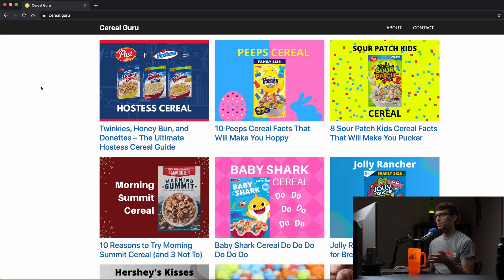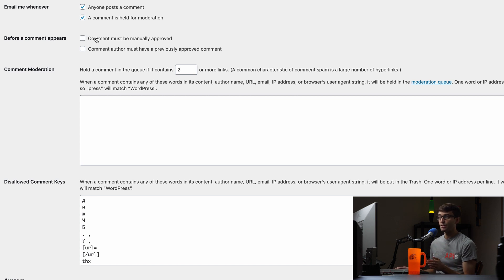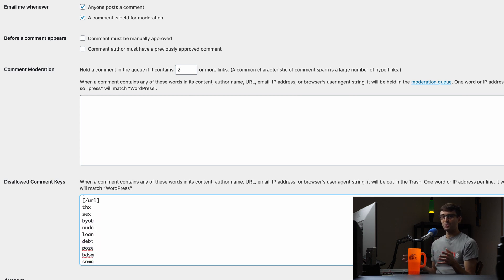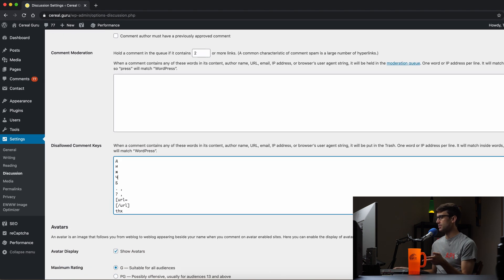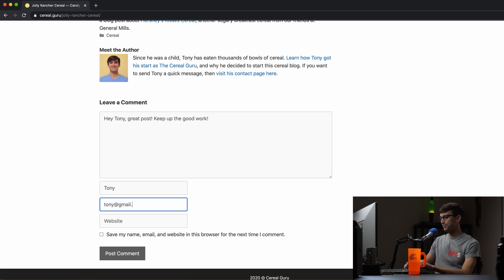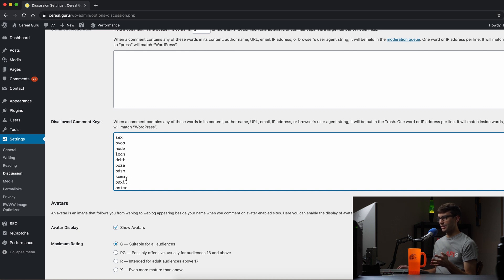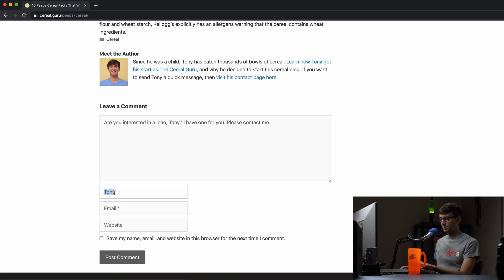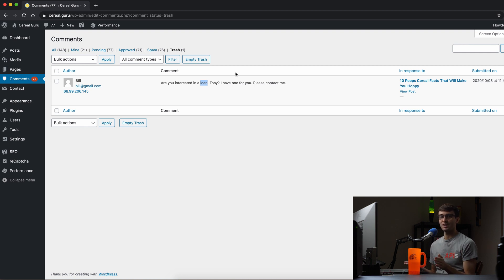How to Use a Comment Blacklist for WordPress (without a plugin)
Learn how to create a spam comment blacklist for your WordPress website to stop comment spam. Instead of installing a plugin, we can use the built-in Disallowed Comment Keys section of the Discussion settings to create a list of negative keywords that WordPress will use to filter new comments against and send to the trash any comment containing a matching word from the blacklist.